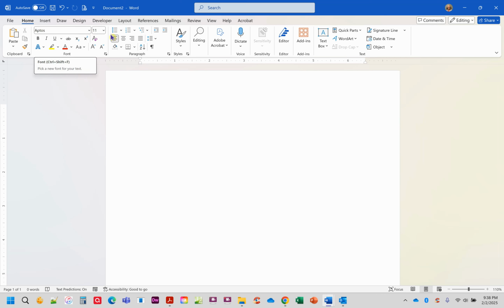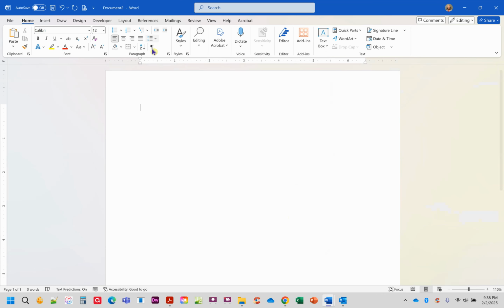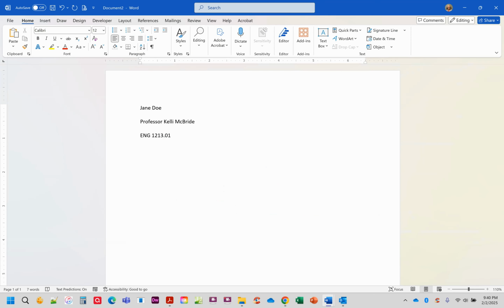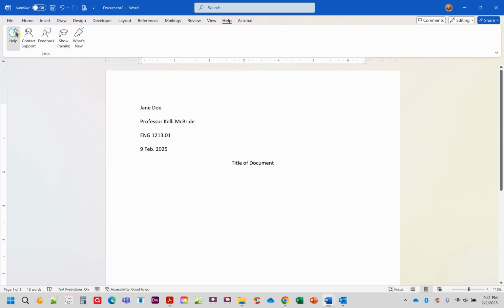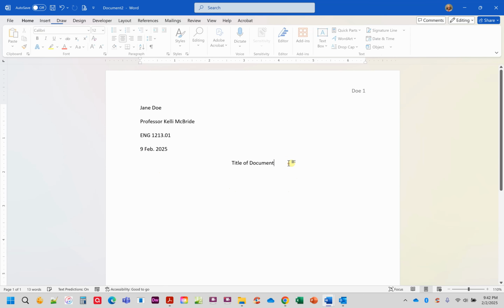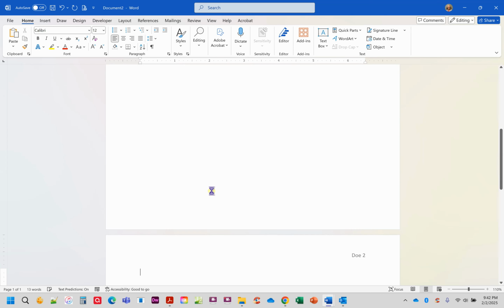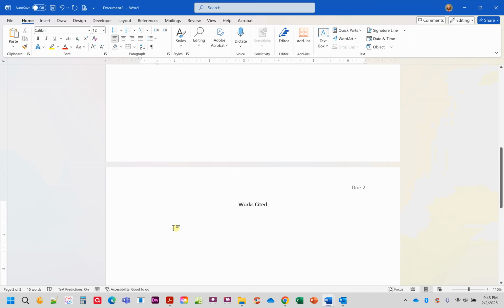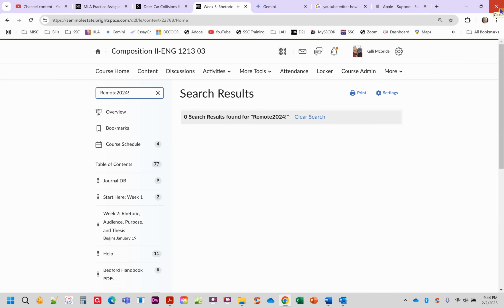How to Set Up a Document in MLA 9 Style